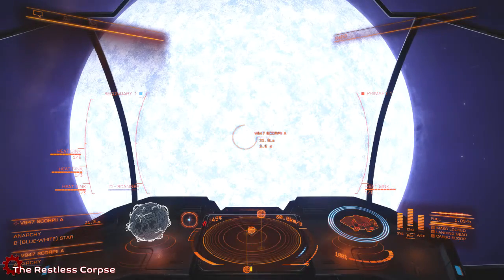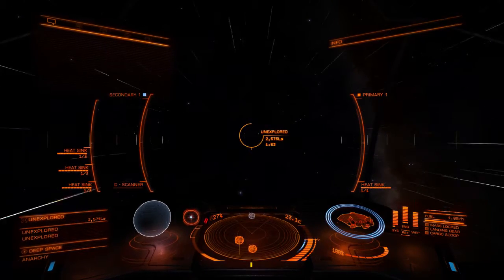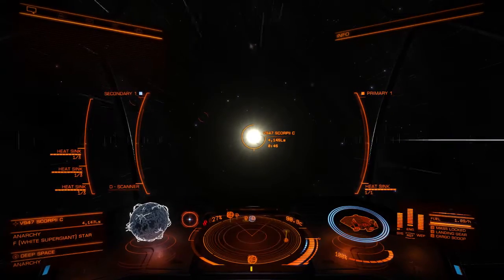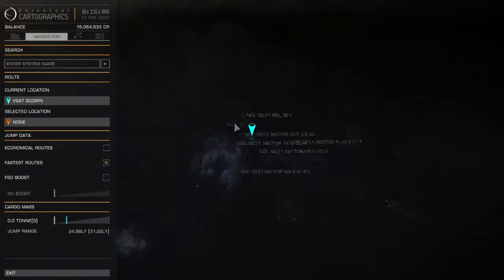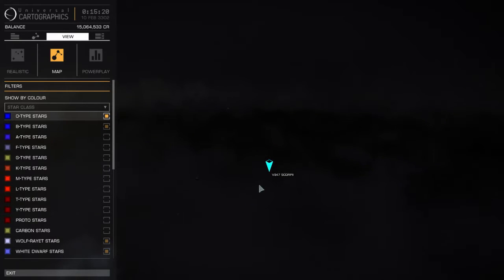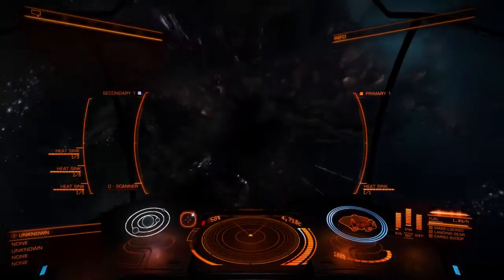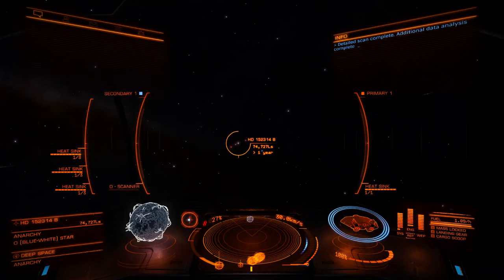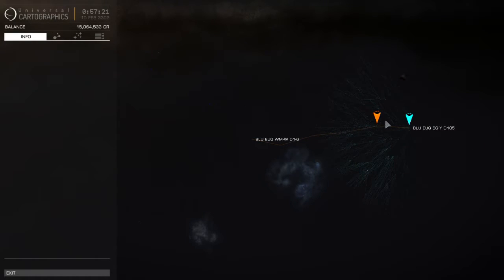White Supergiant Star! - Elite: Dangerous Horizons - Episode 30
►Let's be space pirates! Let's Play Elite: Dangerous! I found a huge white supergiant star! It's fuckin' huge! I mean, it's not the coolest star out there, and some of you are probably like "Whatever n00b", but I think it's awesome! Also, it's finally time to head off to the Cat's Paw Nebula.

►Elite: Dangerous is a space adventure, trading, and combat simulator that is the fourth release in the Elite video game series. Piloting a spaceship, the player explores a realistic 1:1 scale open world galaxy based on the real Milky Way, with the gameplay being open-ended. The game is the first in the series to attempt to feature massively multiplayer gameplay, with players' actions affecting the narrative story of the game's persistent universe, while also retaining single player options. It is the sequel to Frontier: First Encounters, the third game in the Elite series, released in 1995.

Starting in the year 3300 in 2014, Elite: Dangerous is currently set in the year 3302 and has been running in sync with UTC +1286 years, around 45 years after Frontier: First Encounters, the previous game in the series. Elite: Dangerous retains the basic premise of previous games - players start with a spaceship and a small amount of money and have to make their own way in an open galaxy, furthering themselves either legally or illegally, through trading, bounty-hunting, piracy and assassination.

The player is able to explore the game's galaxy of some 400 billion star systems, complete with planets and moons that rotate and orbit in real-time, resulting in dynamic day/night cycles. Around 150,000 of the game's star systems are taken from real-world astronomical data, while the remainder are procedurally generated according to scientific models. Throughout the galaxy, the player is able to dock with space stations and outposts to trade goods, purchase new spacecraft, re-arm their ship, effect repairs and to seek or complete missions from text-based station "bulletin boards". The player may also find cargo or encounter other ships while in flight by investigating 'Unidentified Signal Sources'.